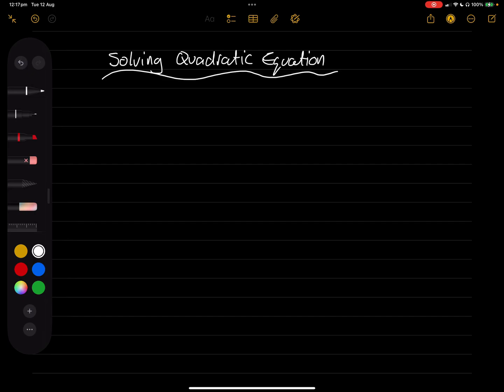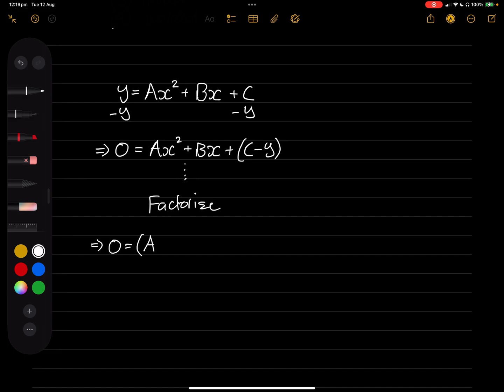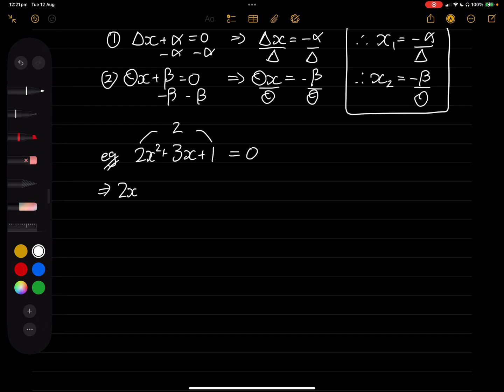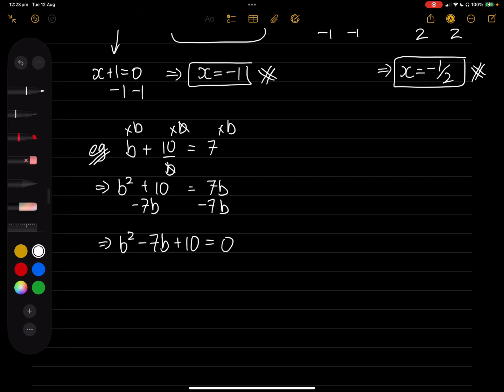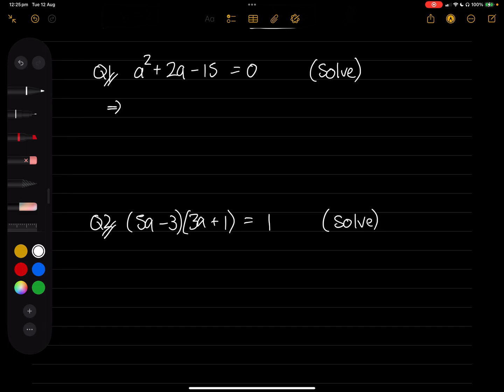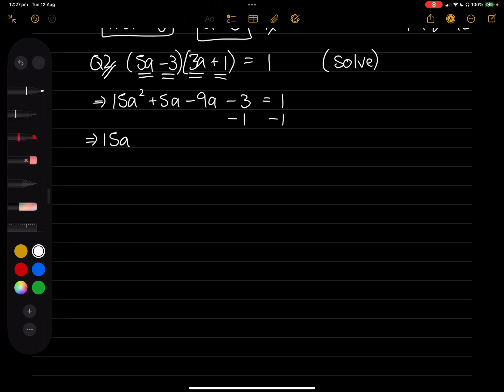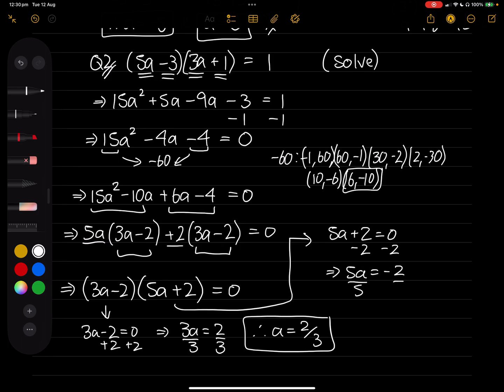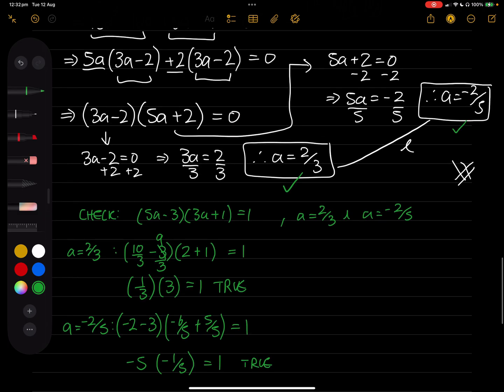Year 11 Mathematics Advanced - Lesson 19 - Solving Quadratic Equations by Factoring